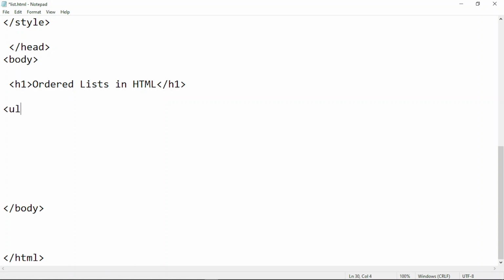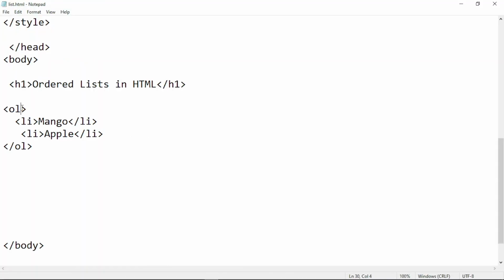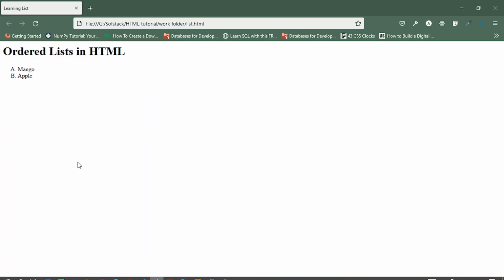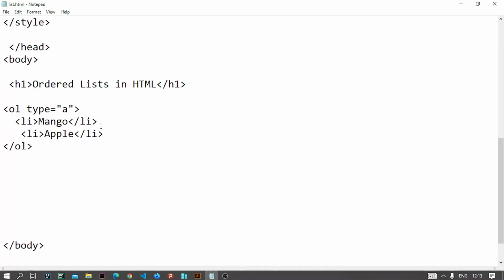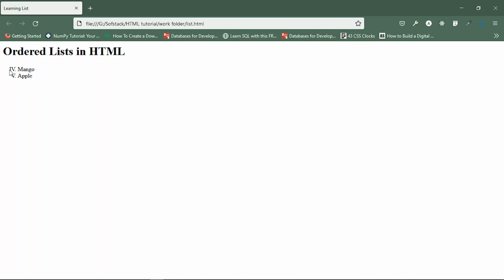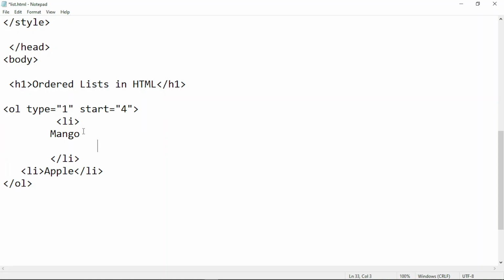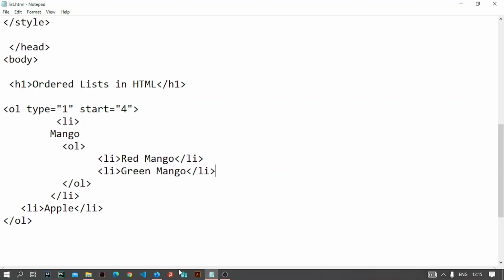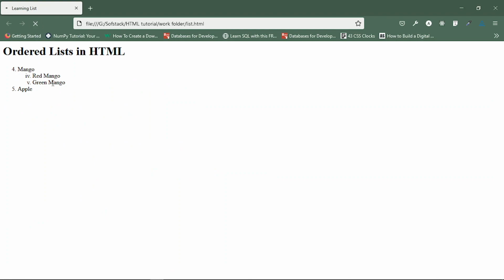10. Creating Ordered Lists in HTML: A Beginner's Tutorial | HTML Tutorial for Beginners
In this tutorial, we'll show you how to create ordered lists in HTML. From using the OL tag to customizing numbering styles, we'll cover everything you need to know to start using ordered lists on your website. Whether you're just starting out with HTML or looking to improve your skills, this tutorial is perfect for you.